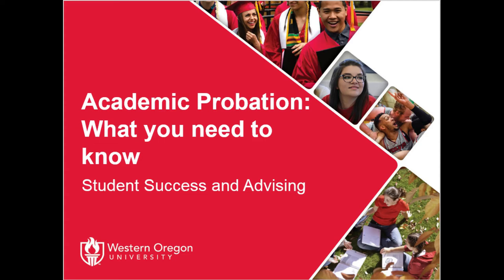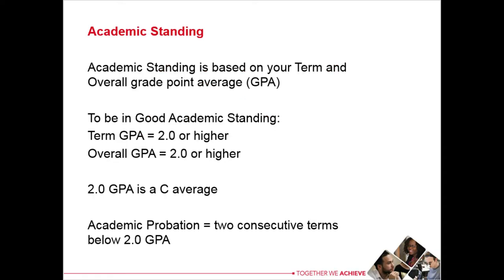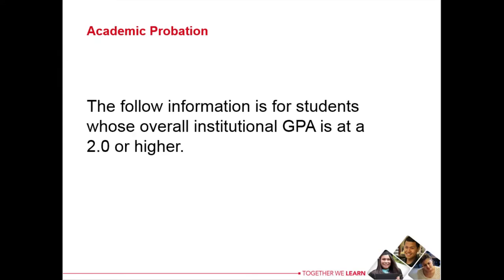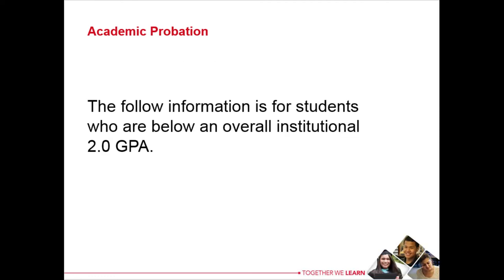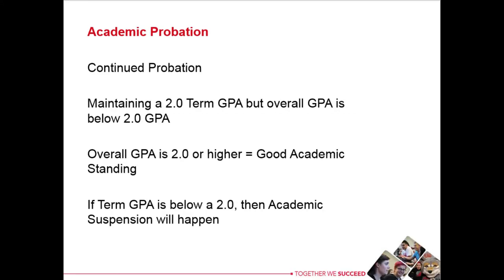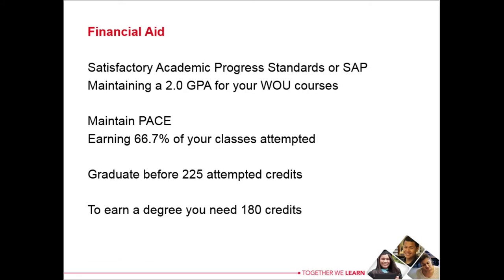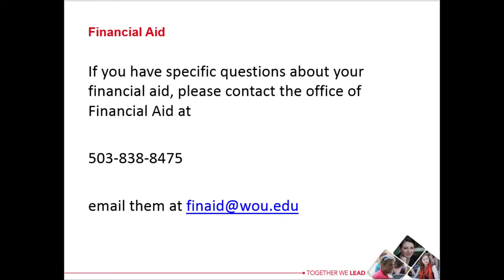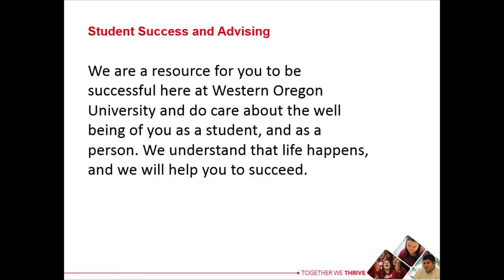WOU Academic Probation: What you need to know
A video review of Western Oregon University's Academic Standing policy for students in Academic Probation from Student Success and Advising.